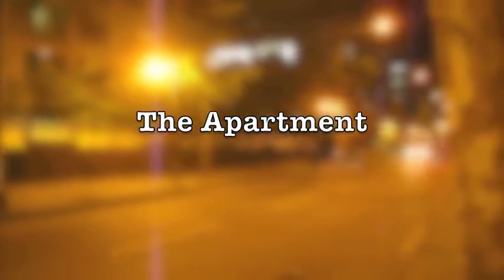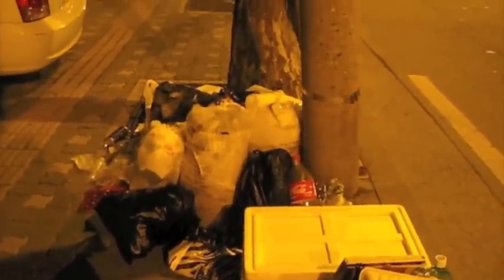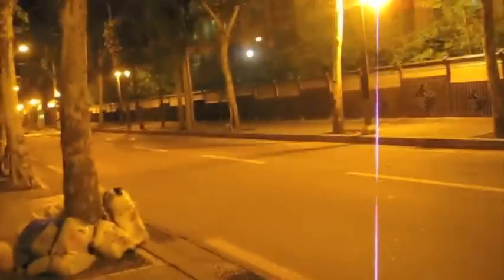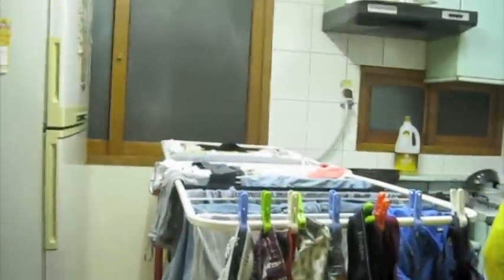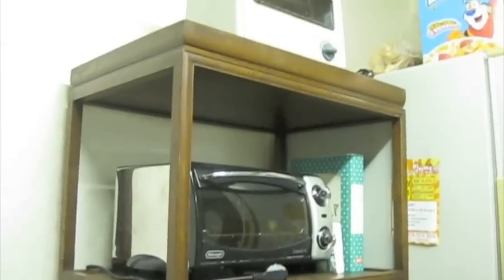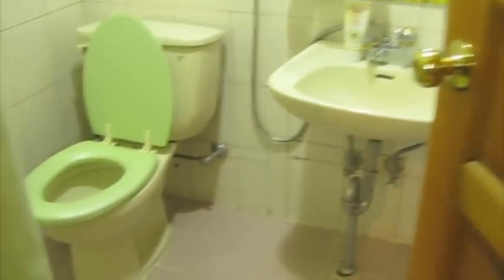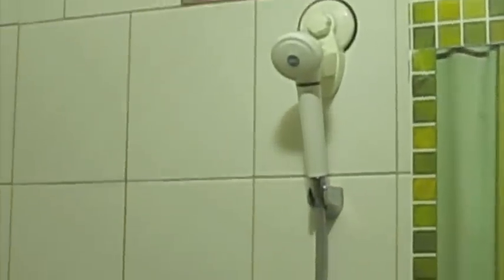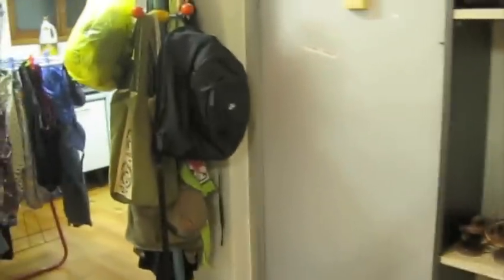The Apartment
A video tour of our new apartment in Korea.